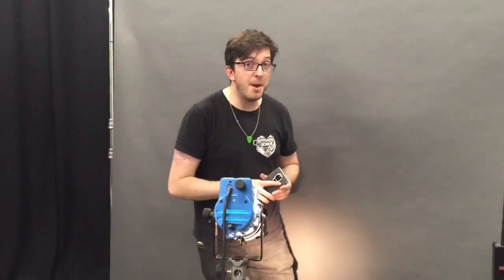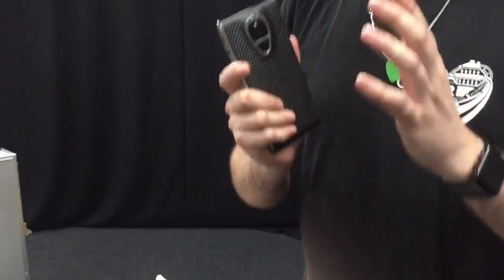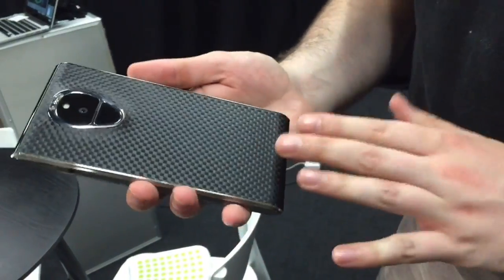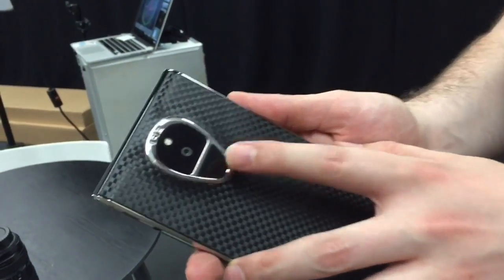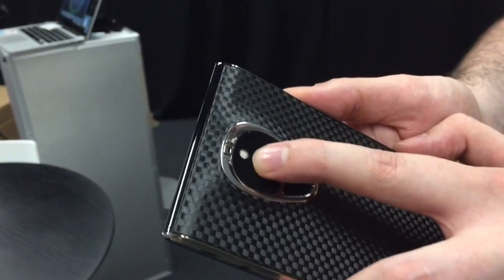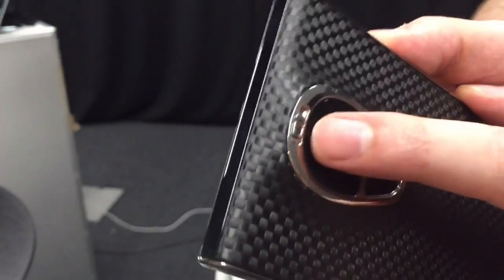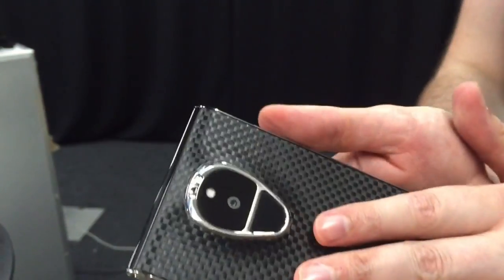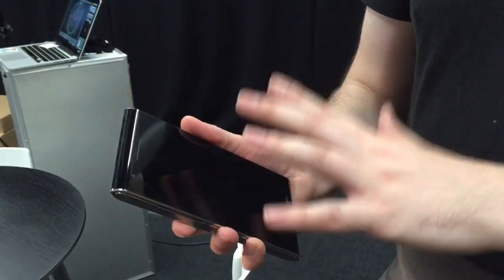Up close with the $16,000 luxury Solarin phone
We get our hands on the Solarin phone from Sirin Labs. This luxury handset mixes security software with premium materials but charges a hell of a lot for it.